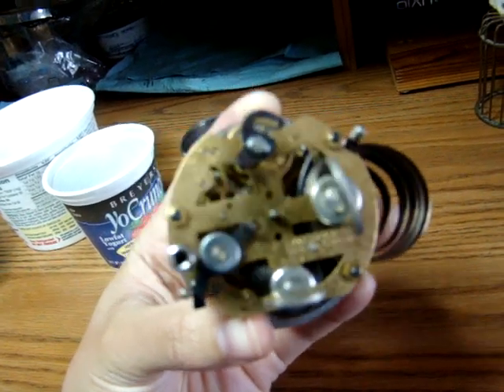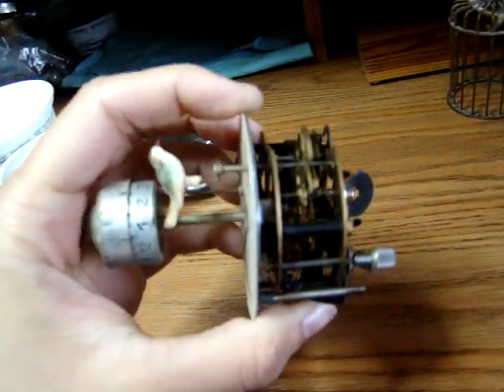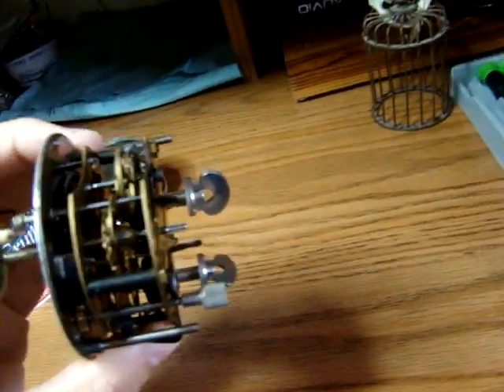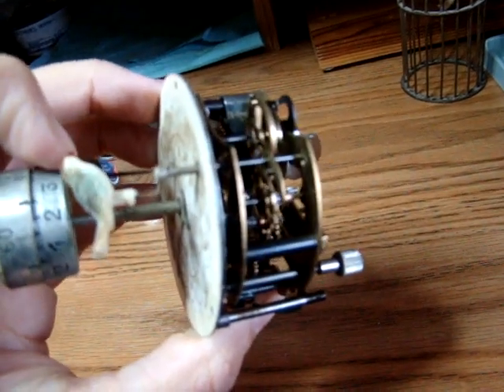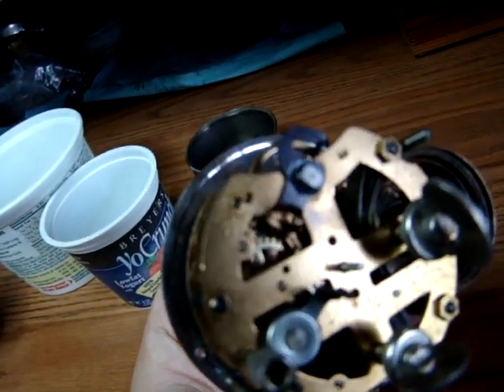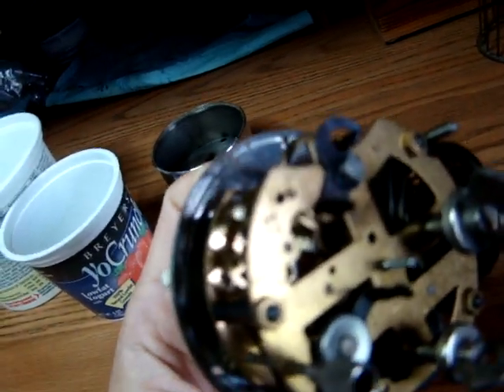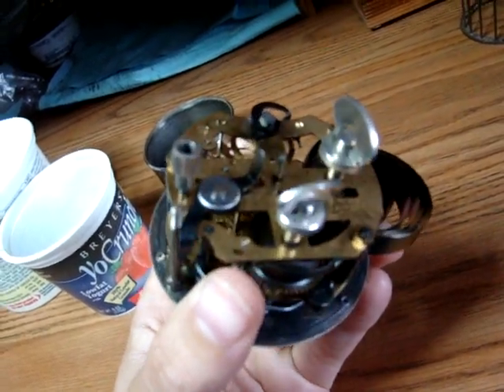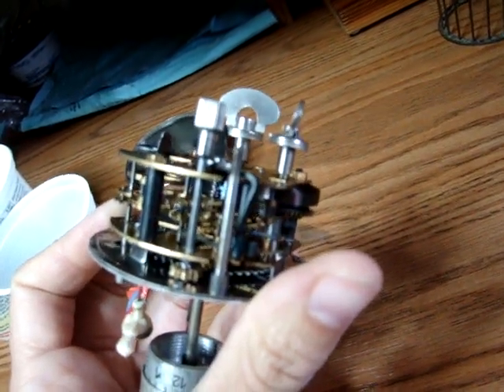J Kaiser birdcage clock - Gulf Coast Clock Co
A demo of the birdcage clock after service, during set-up.